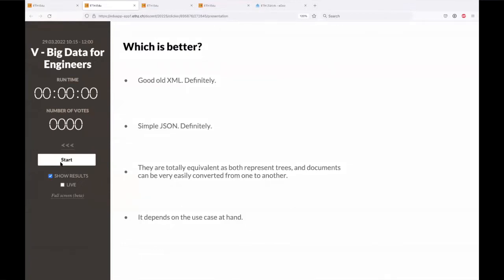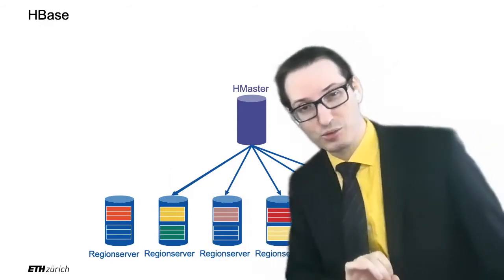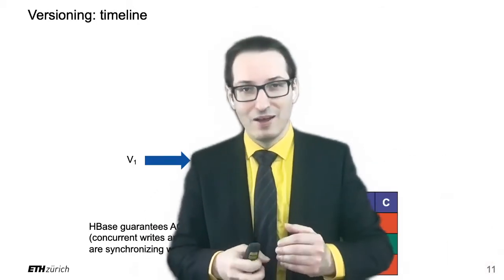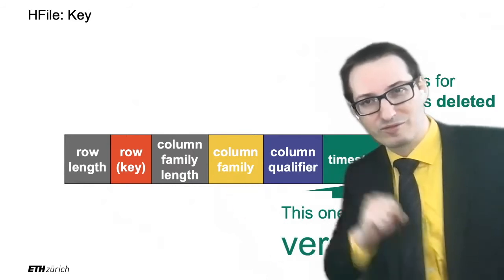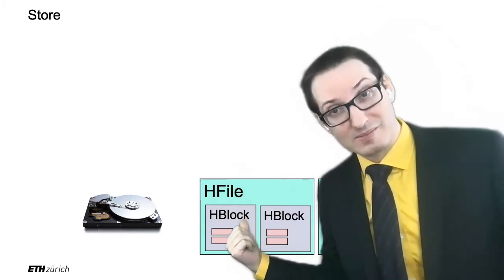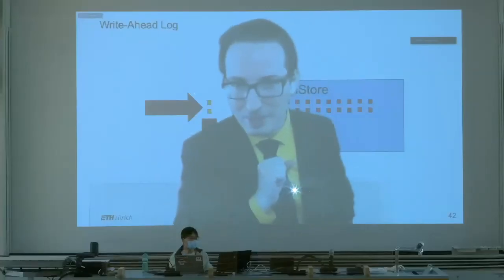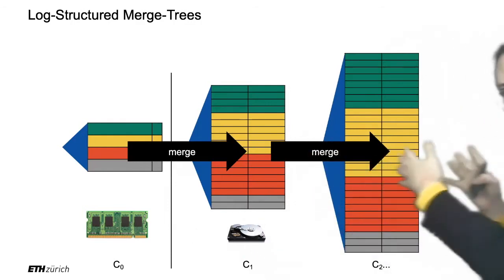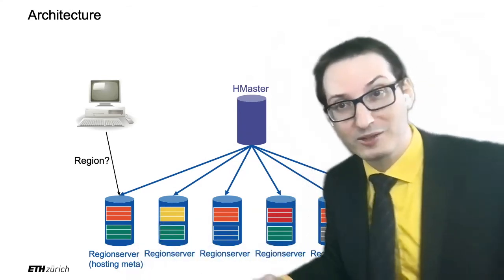6. Wide column stores (2/3) - Big Data for Engineers - ETH Zurich - Spring 2022